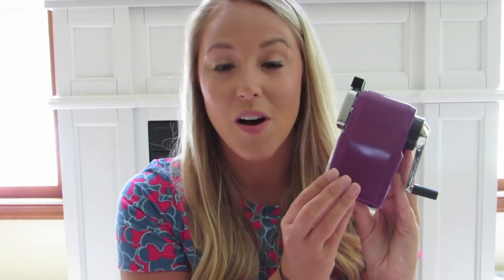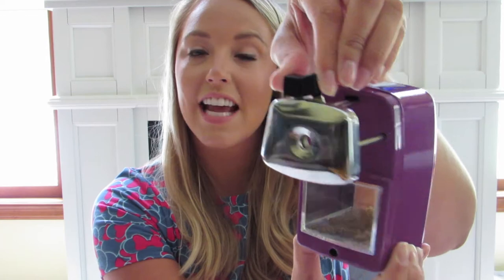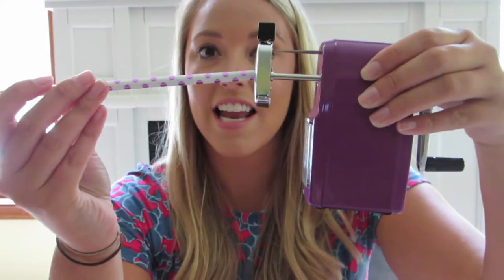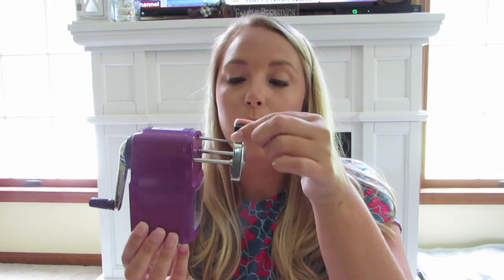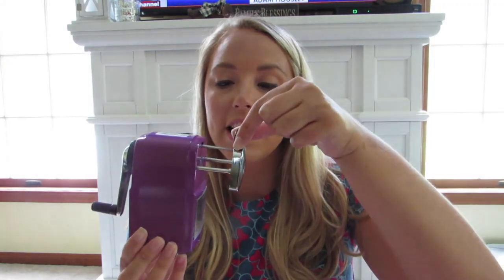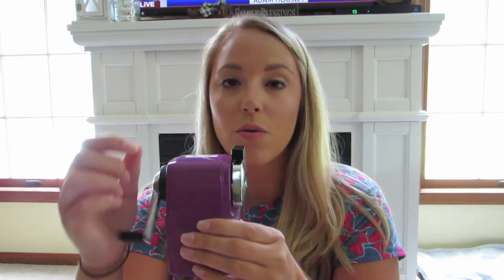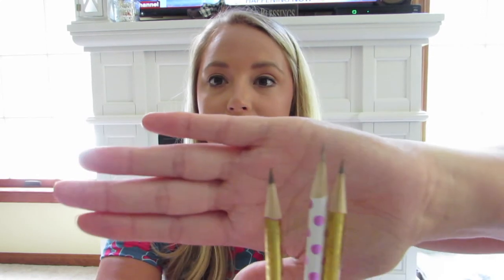BEST. PENCIL. SHARPENER. EVER. | A TEACHER'S LIFE FOR ME EP22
Would you like to purchase this pencil sharpener?

After watching a few teacher vlogs, I became inspired to create my own.